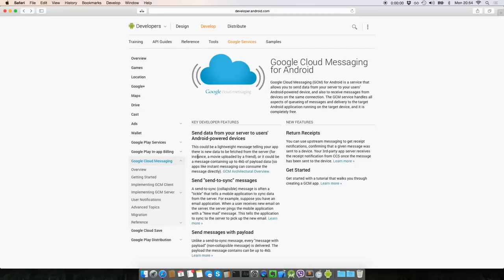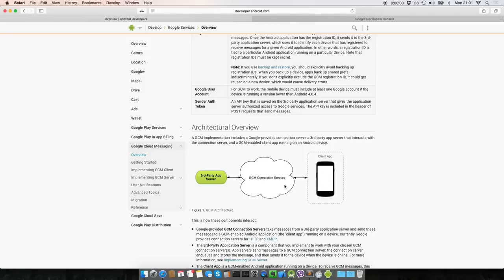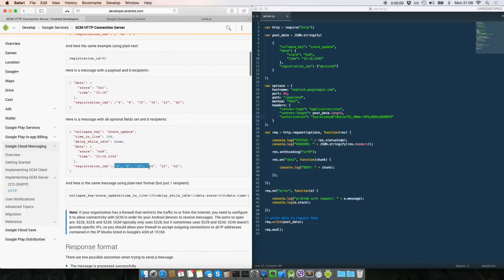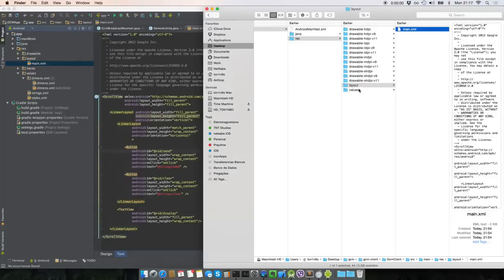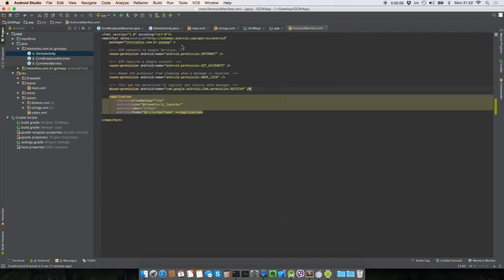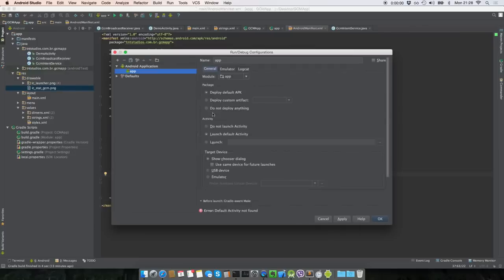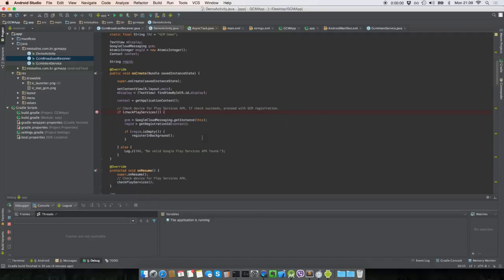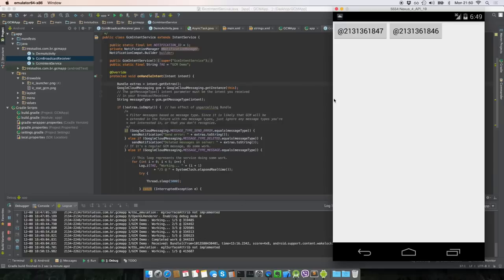Google Cloud Messaging (GCM) step by step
I've recorded this video to those who had asked me to translate the original one.